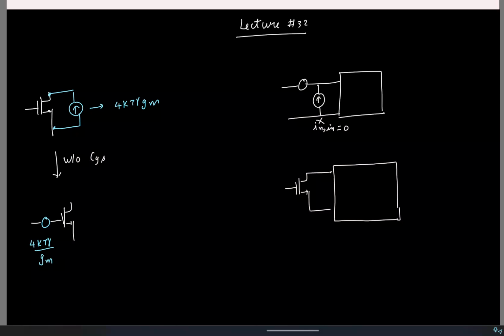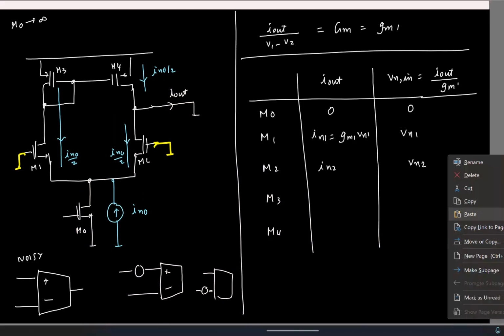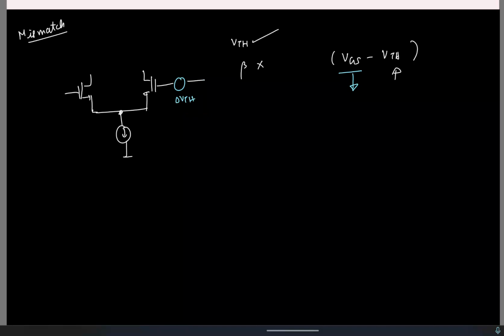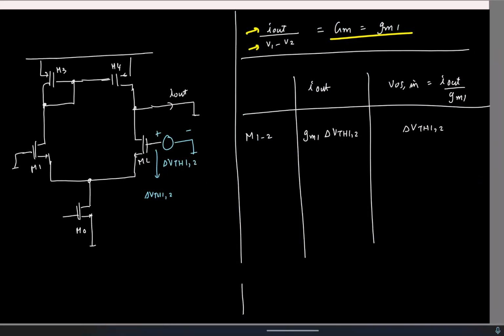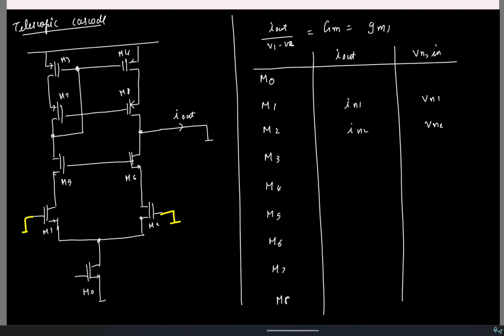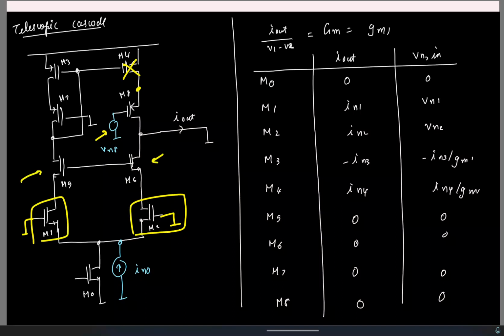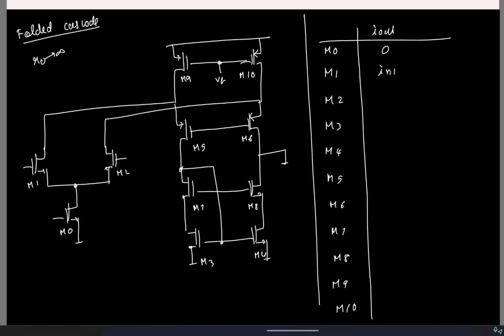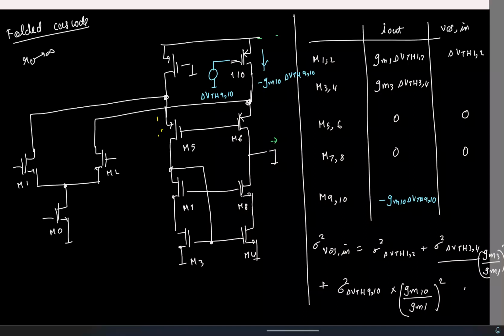Lecture 32: Input ref. noise & offset in 5-transistor OTA, telescopic cascode, folded cascode OTA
Video description:
The explanation for how the noise current of the transistor M3 in the telescopic cascode reaches the output is incorrect (time stamp: 00:31:25). The right explanation can be found in